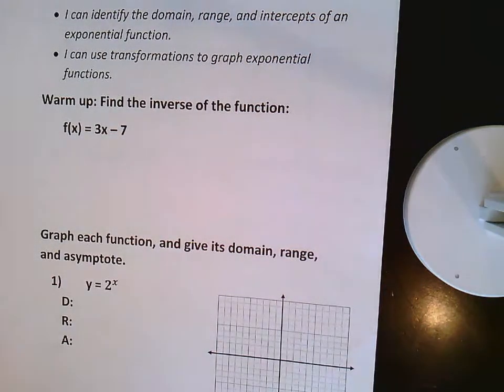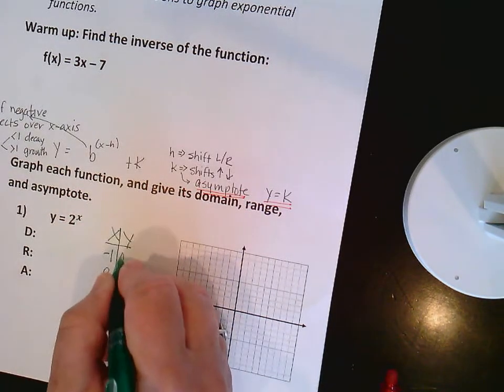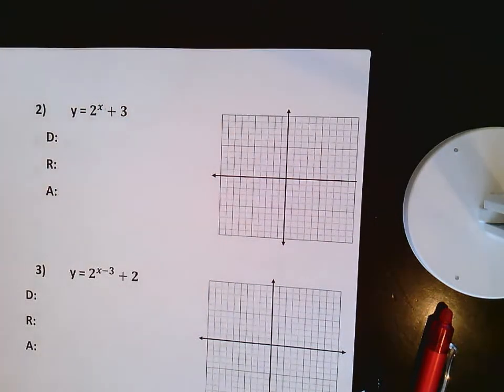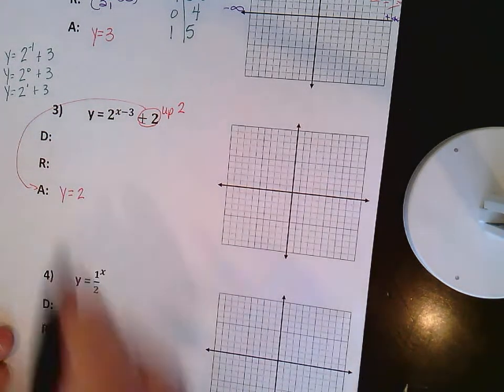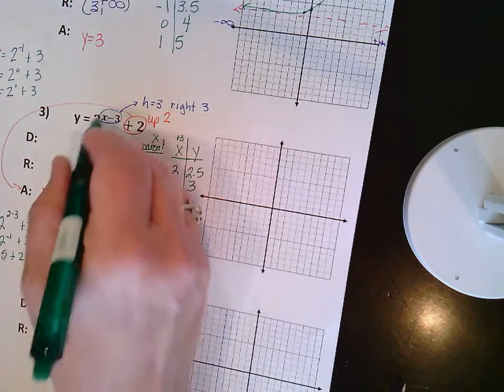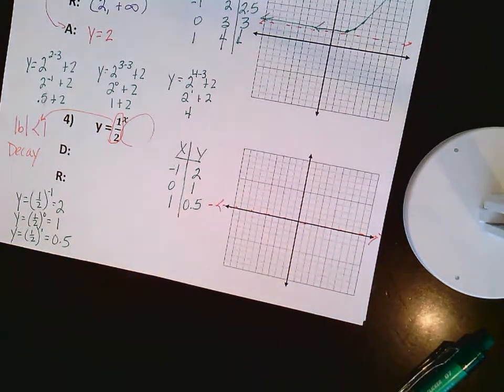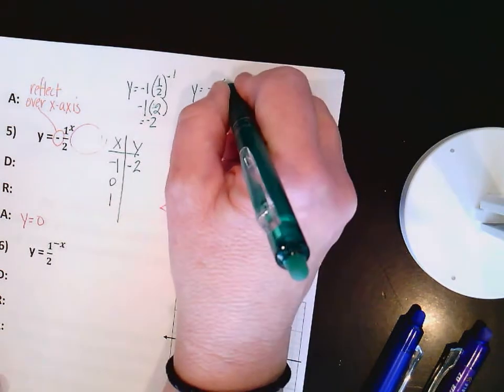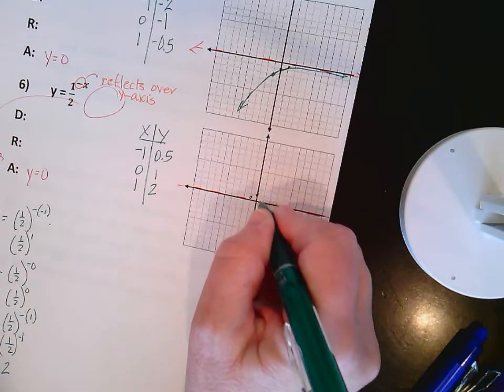4 2 Exponential Functions Day 1